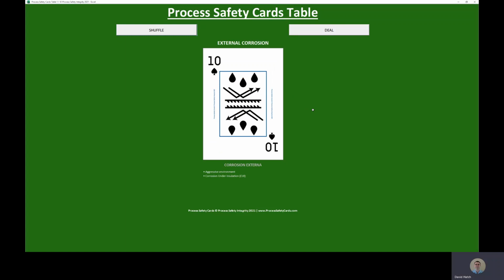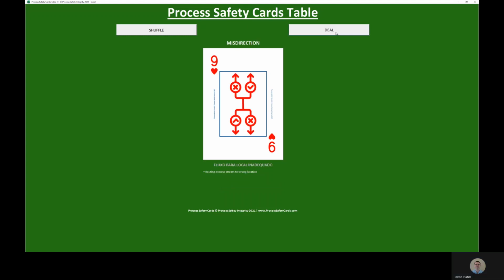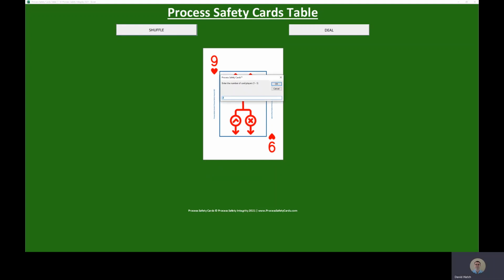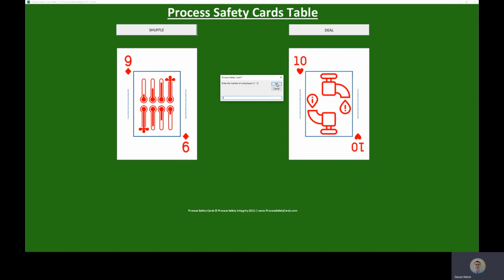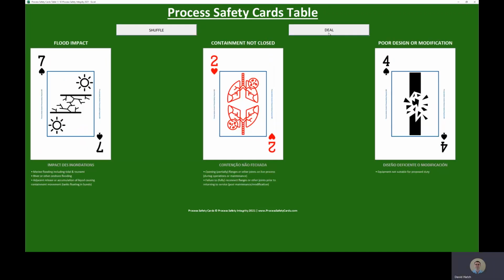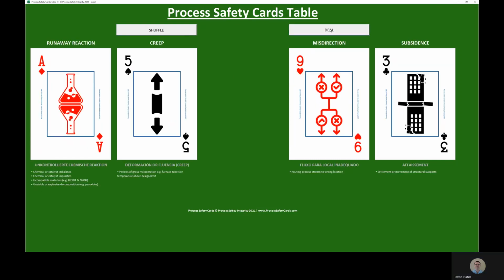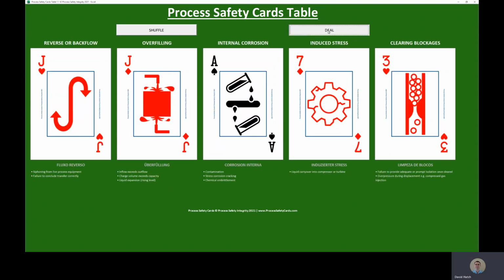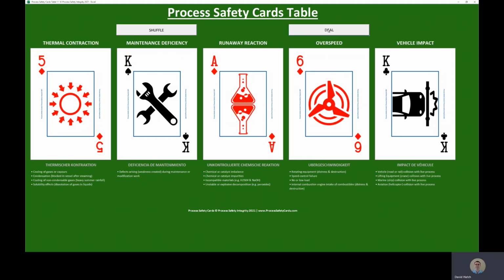Process Safety Cards Table Excel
Demonstration of how Process Safety Cards can be played online using a platform built on a familiar & accessible Excel. It acts as focal point for discussion on experience of and/or responsibilities for specific types of hazardous events or topics.

Card text can be bilingual or hidden to create a quiz e.g. "name this card"

The Table can be customised with corporate or organisational branding and have different decks e.g.: